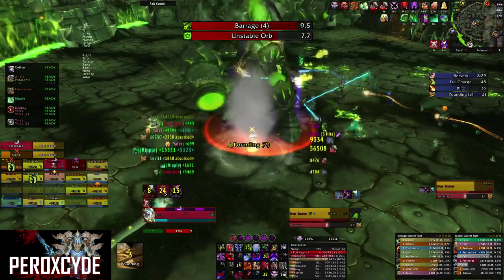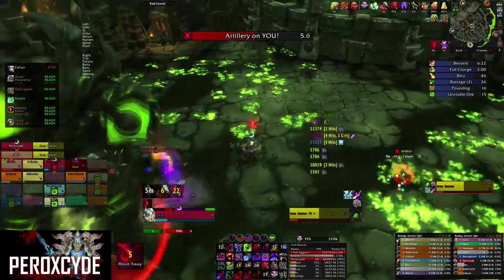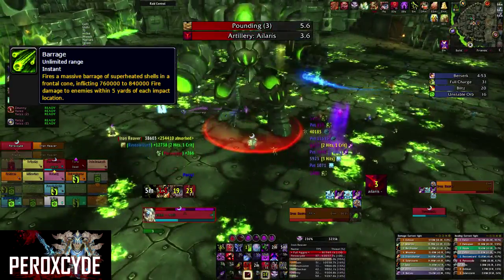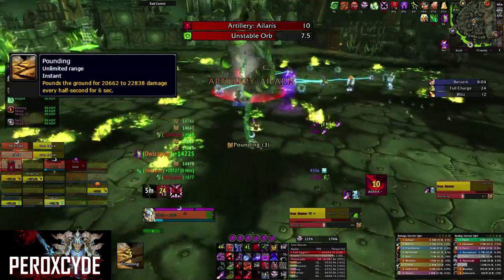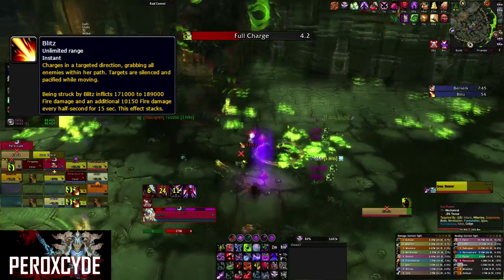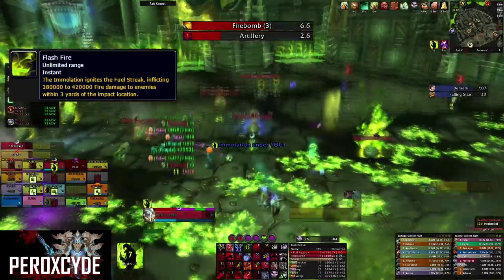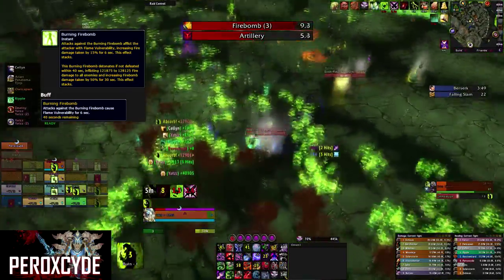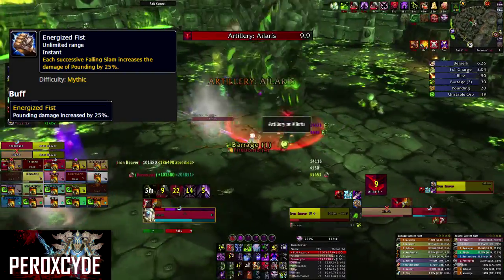Guide to Mythic Iron Reaver - Hellfire Citadel 6.2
Peroxcyde brings you a strategy guide to Iron Reaver on Mythic difficulty for Hellfire Citadel. This guide will explain the full fight and phases along with how to properly deal with the mechanics of the fight. How to counter abilities. This guide will be useful to anyone that wants to do the boss. This was recorded from a Blood Death Knight point of view (Peroxcyde).

I am Peroxcyde from Silvermoon (EU). My main is a Blood Death Knight. I come from Mythic guild called Transcend. It is around top 100 World. I am playing World of Warcraft since the launch of Cataclysm. I've got over 120 days played on my Death Knight.

The following 3 links are all together and you need to copy them all in order for them to work: